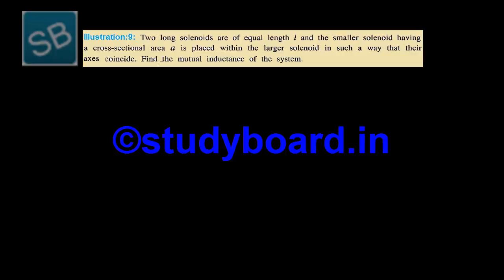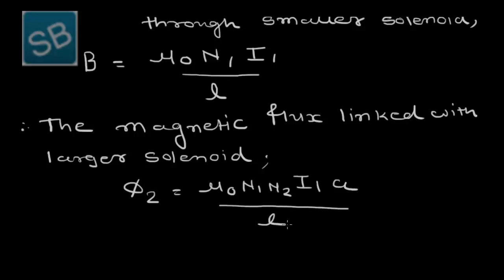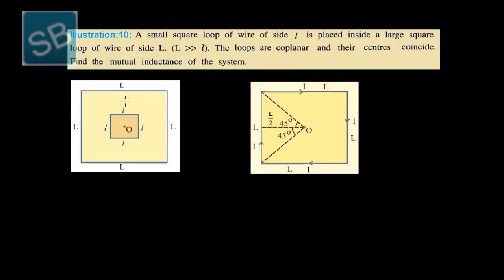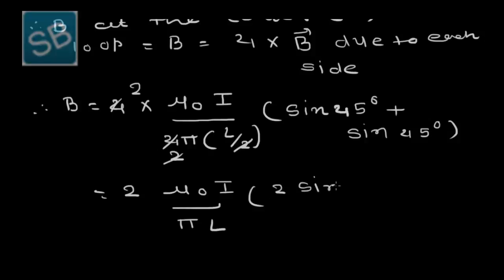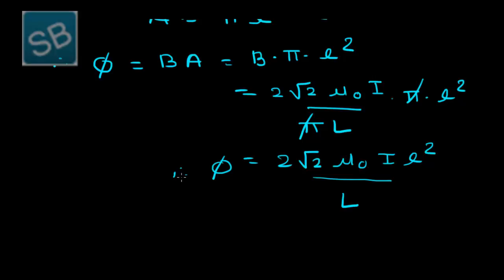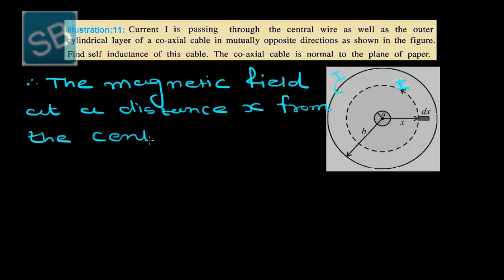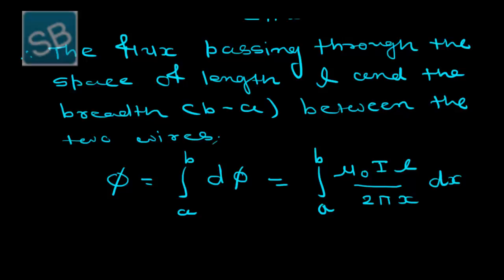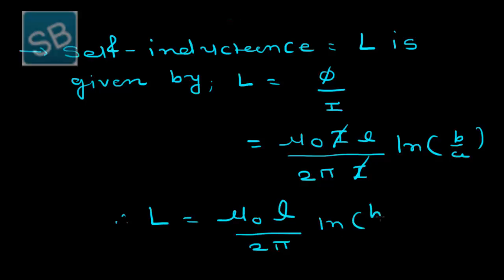15 Illustration 9 to 11